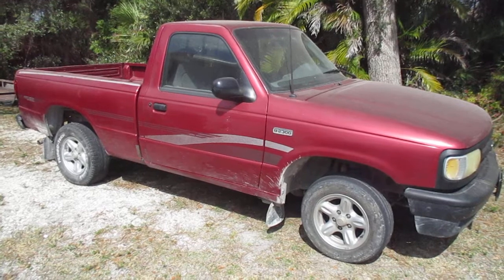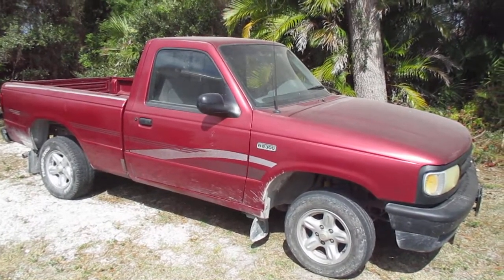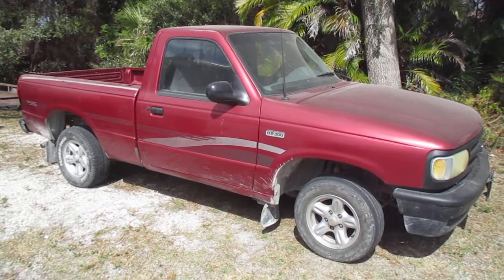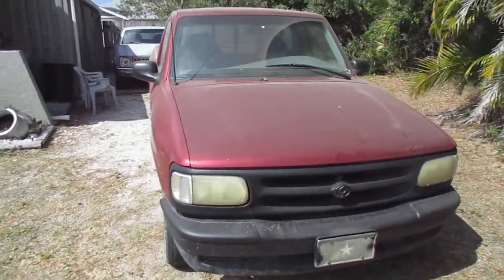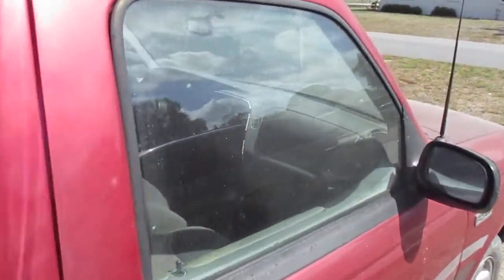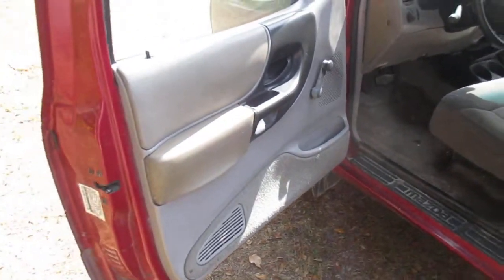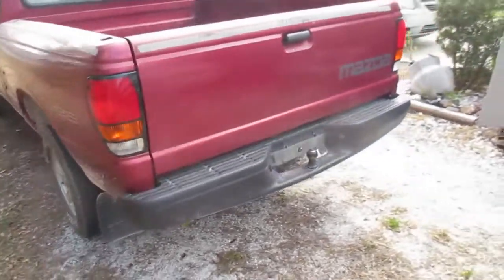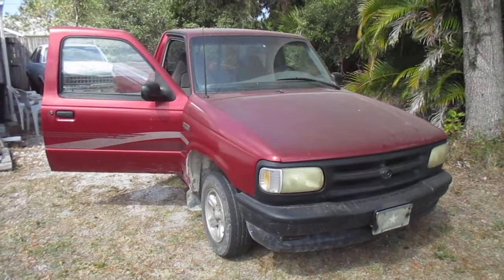Keep On Truckin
Saving another one